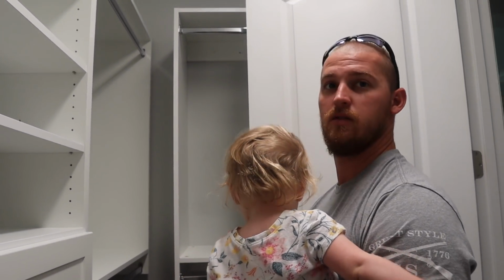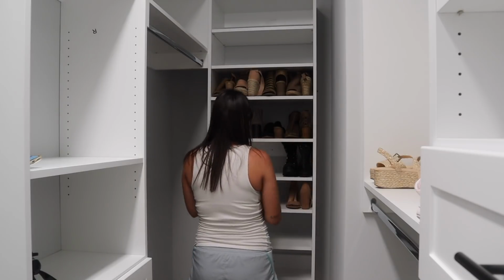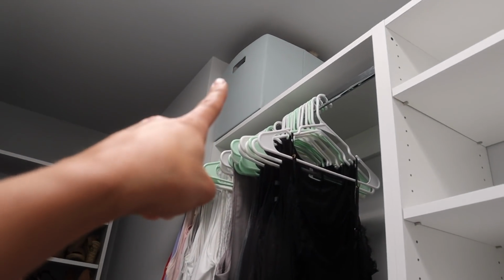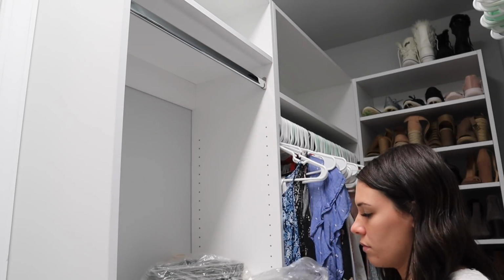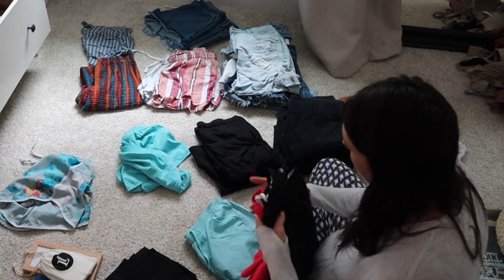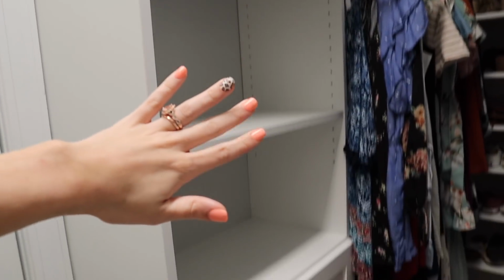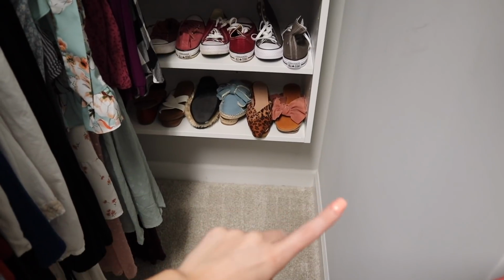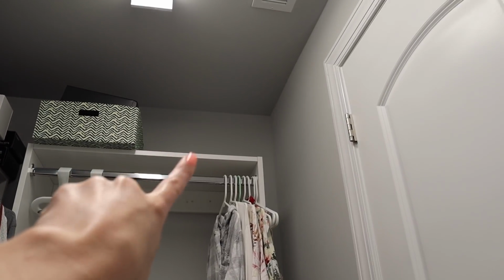ORGANIZE WITH ME | CLOSET MAKEOVER | MORE WITH MORROWS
PRODUCTS MENTIONED:
Pants Hanger
Velvet Baby Hangers
Purse Organizer